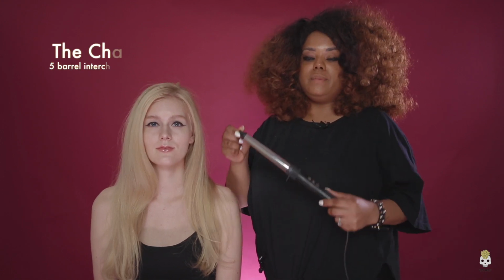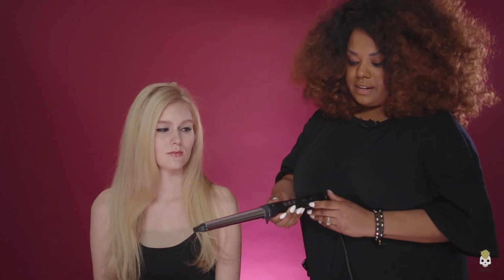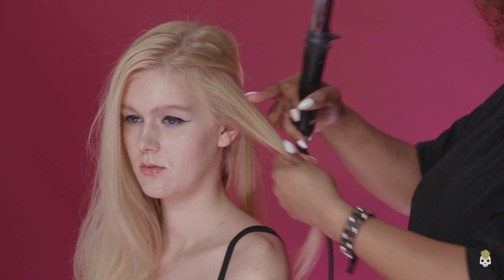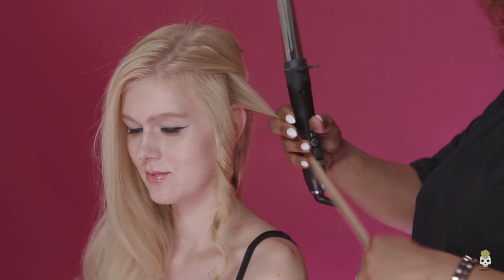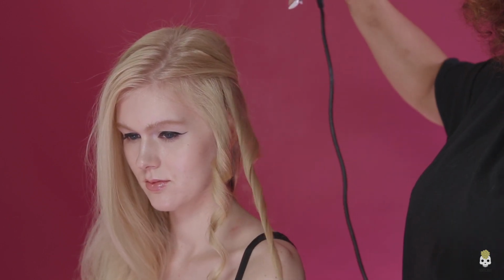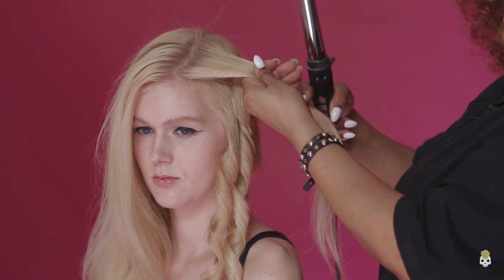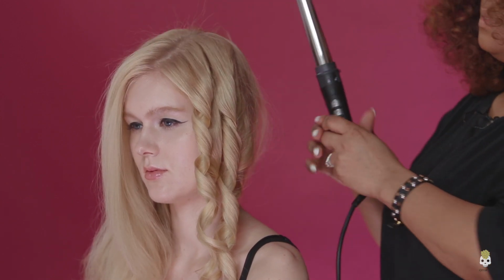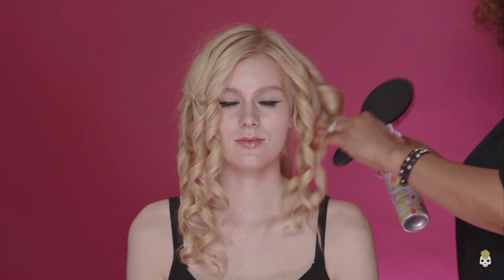How to use the amika Chameleon 5 Barrel Interchangeable Kit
Five titanium barrels easily clip into one base to shape curls that range from fat to tight. Winner of the best curling iron Nylon's Beauty Hit List Awards 2018 - Shop